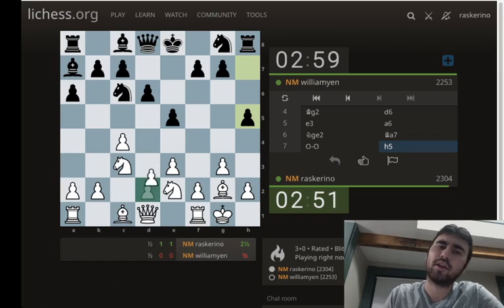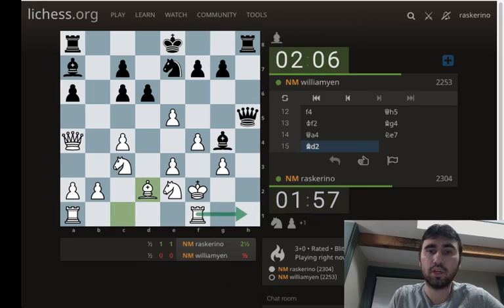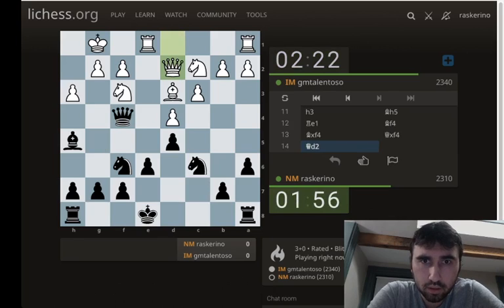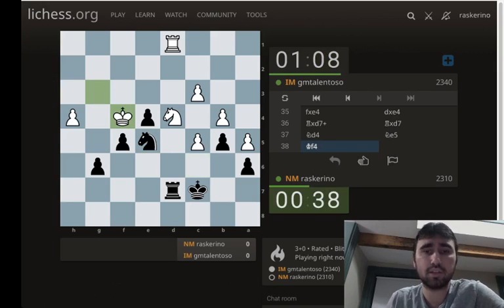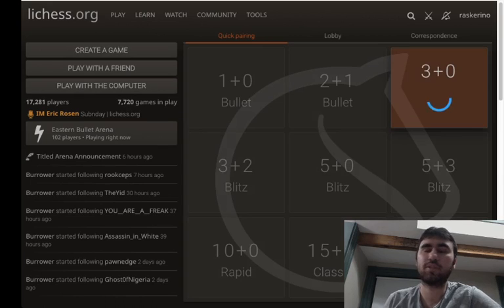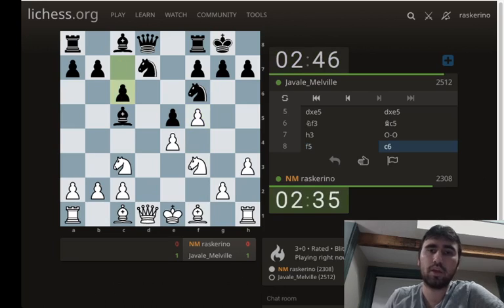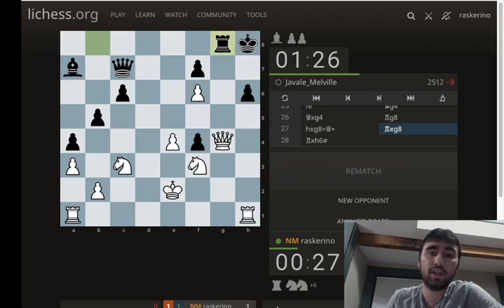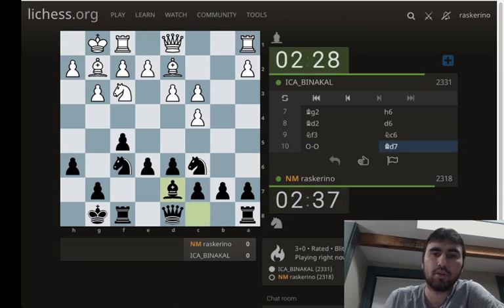3 Minute #38 Bxh3!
Wherein I claimed this would be published in March. Jokes.